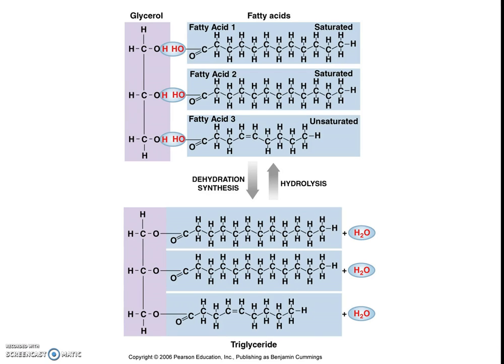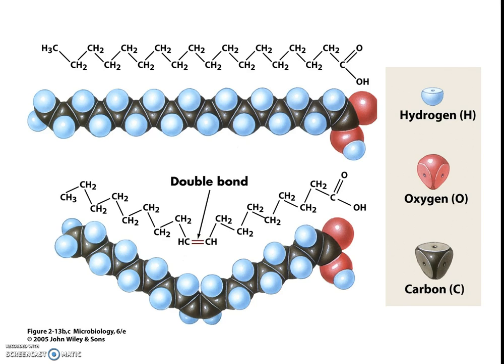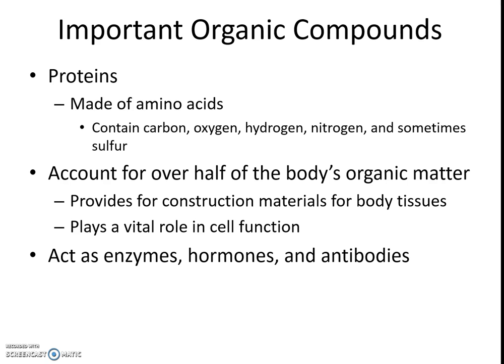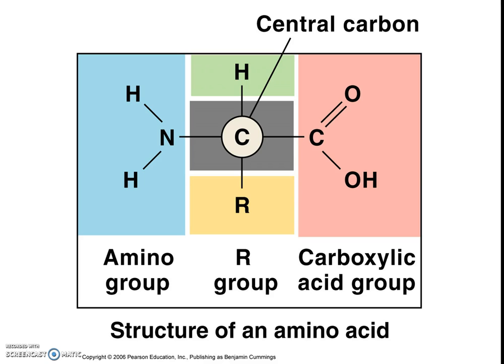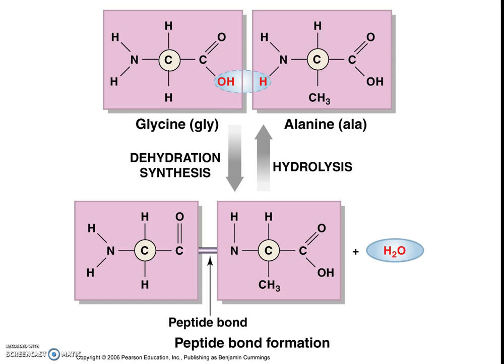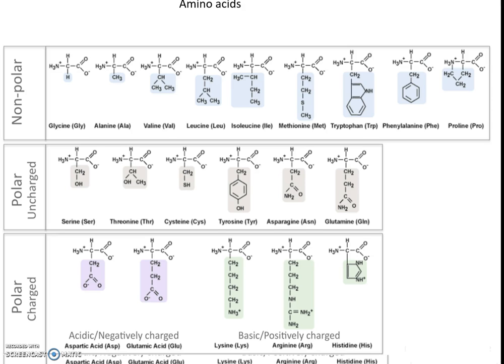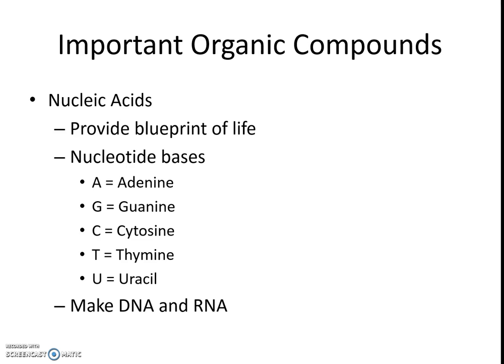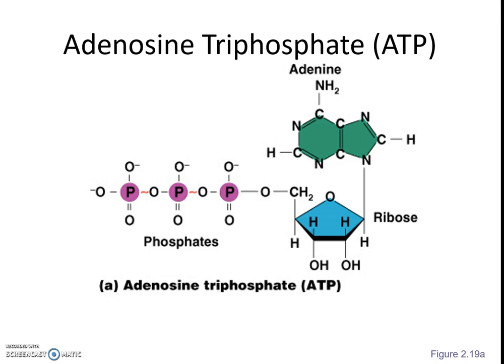Lipids proteins and nucleotides